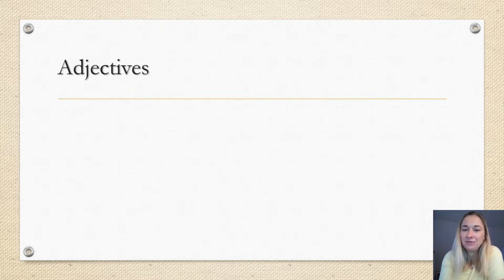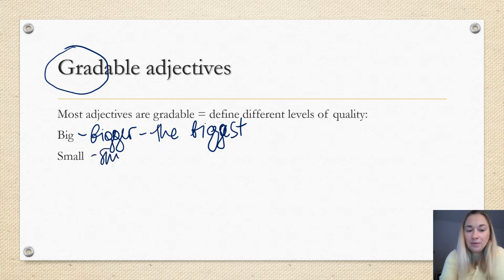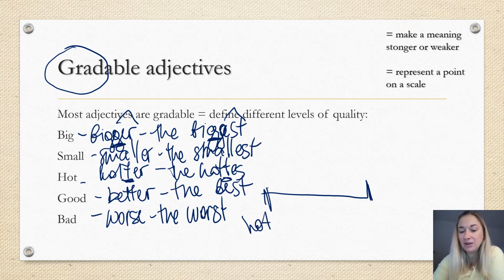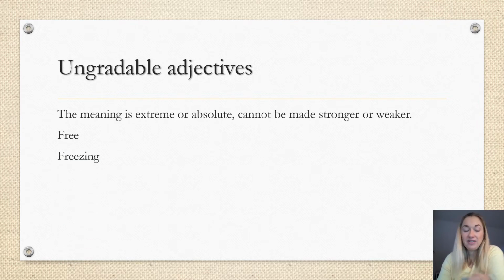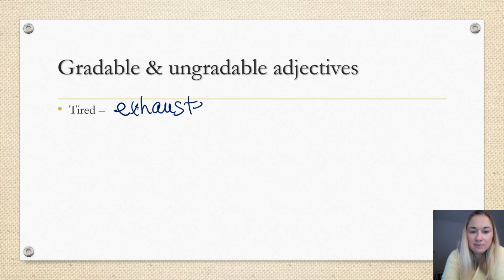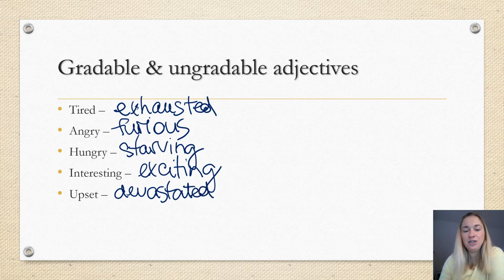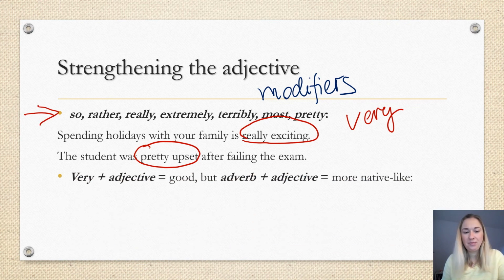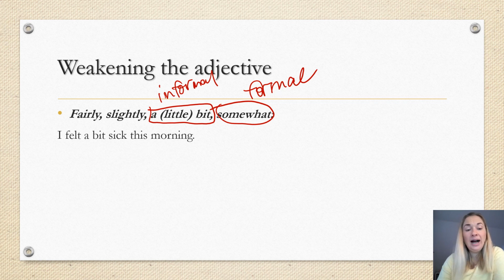Gradable and ungradable adjectives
What are adjectives? What are the two types of adjectives? How to use them in English? Watch this video to find out!